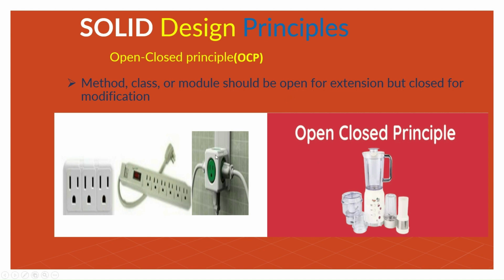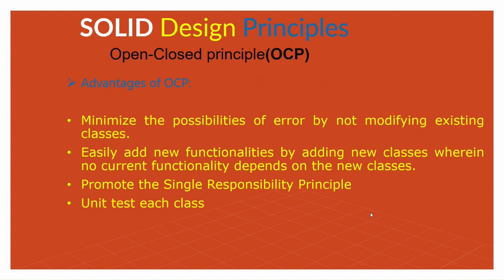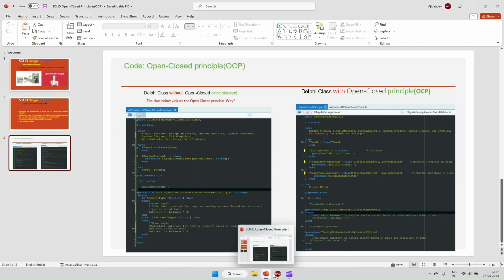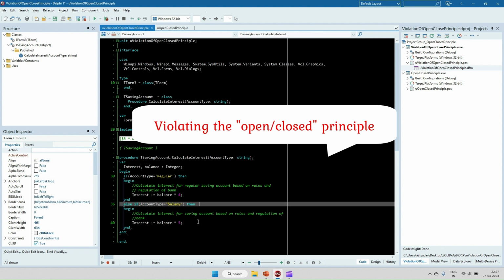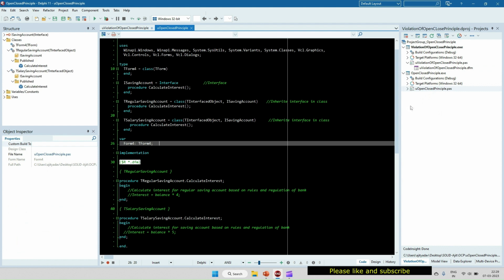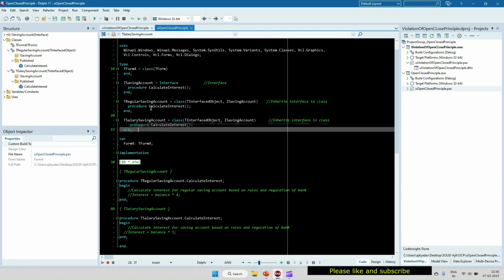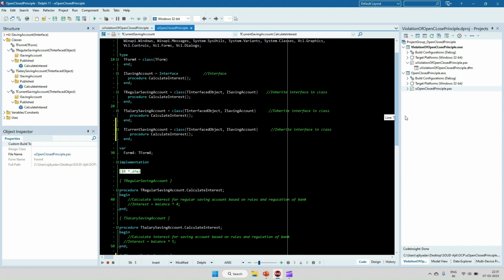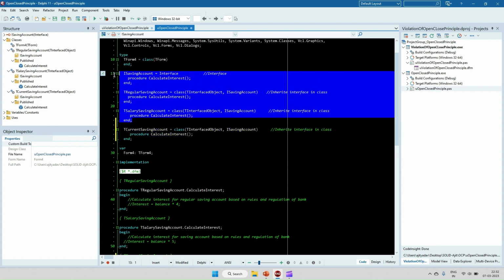SOLID Open Close Principle